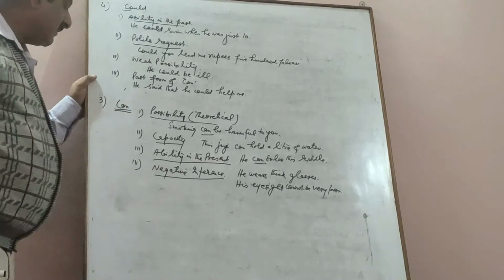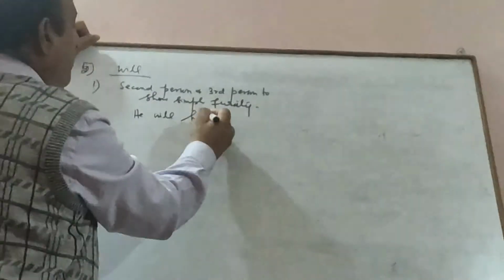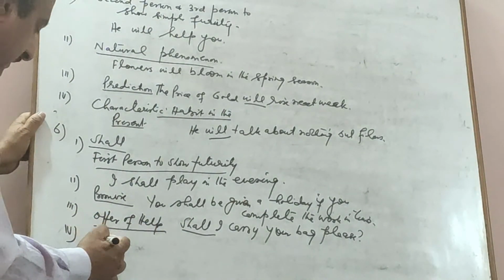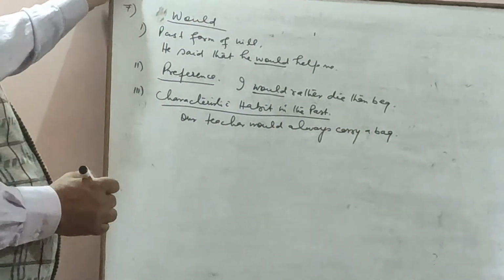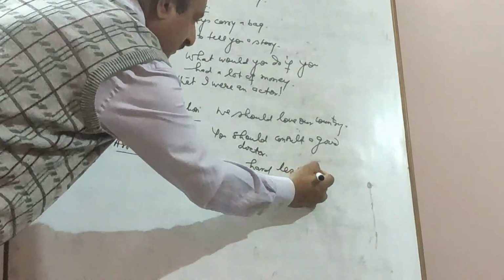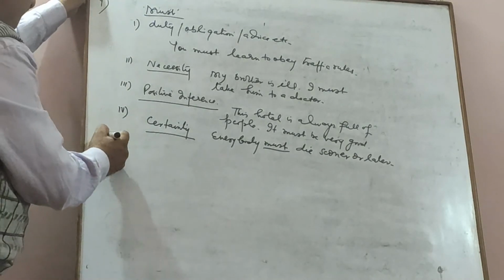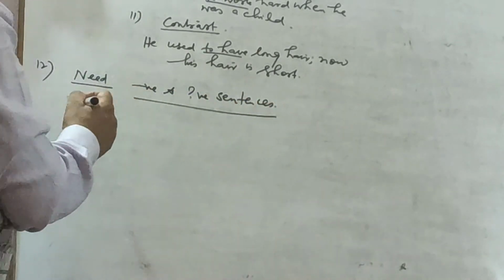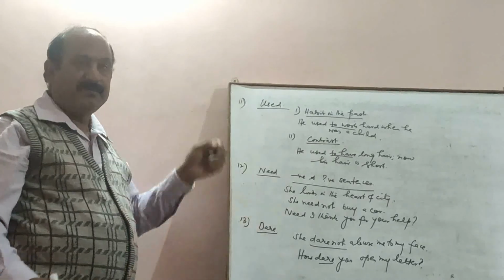Modal Auxiliaries Part 2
District:Udhampur
Name of the Demonstrator:Ashok Kumar Sharma
Place of Posting:Govt HSS, Thial
Designation:Lecturer
Qualification:MA(Eng), MA(Sociology) M. Ed, PG Dip ELT
Subject:English
Unit:Grammar
Topic:Modal Auxiliaries
Class:9th to 12th